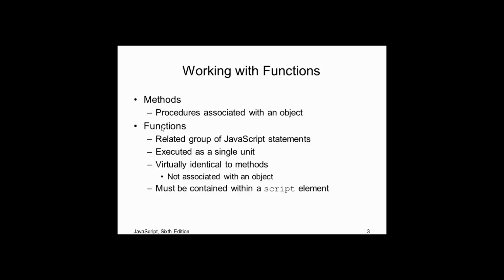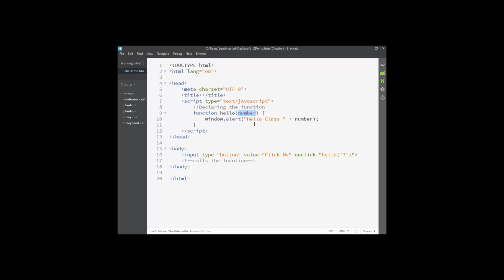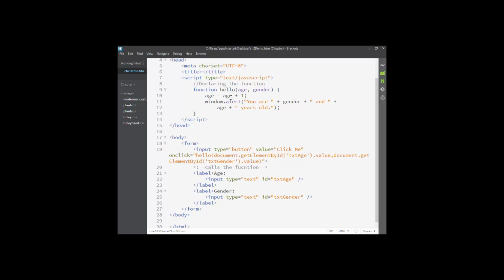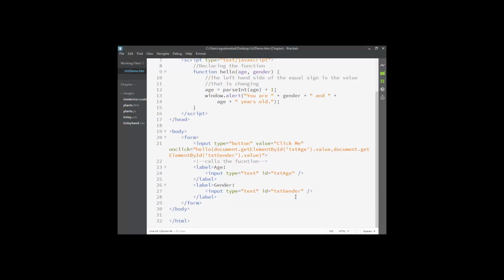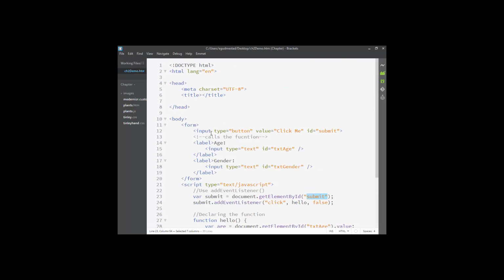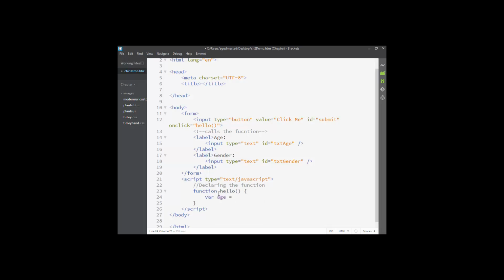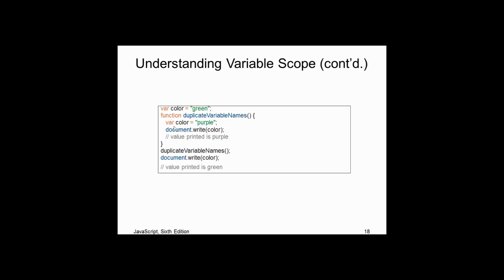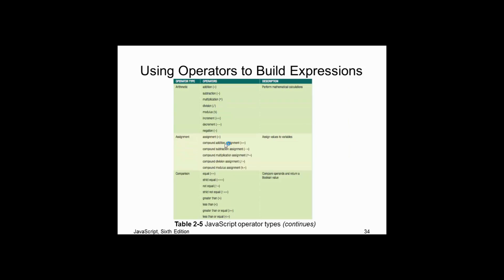JavaScript - Hands-On Demonstrations - Chapter 2 Part 1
Basics of javascript functions